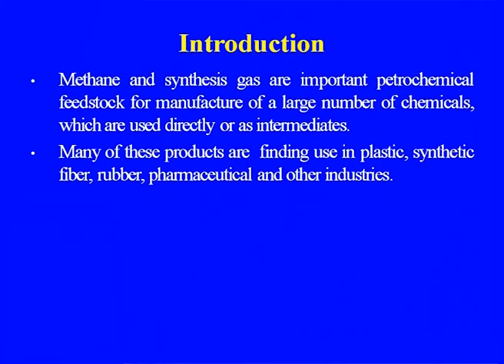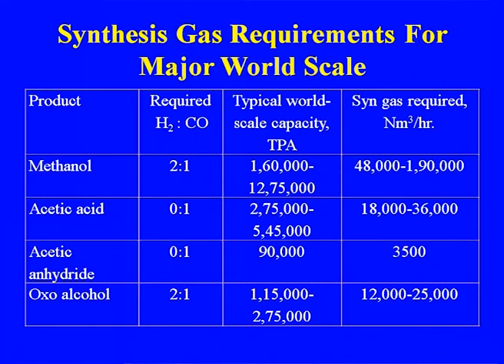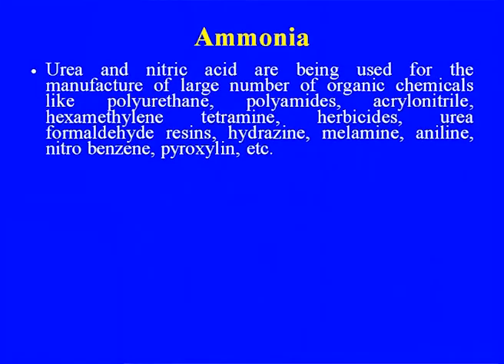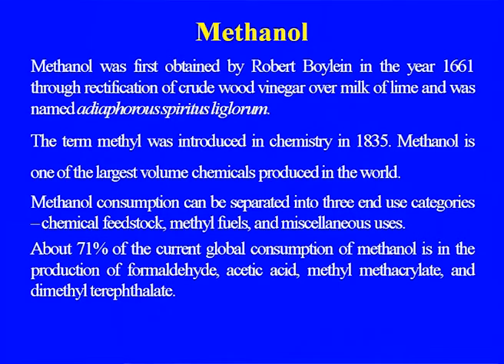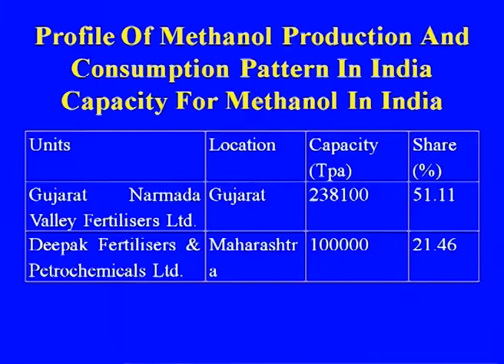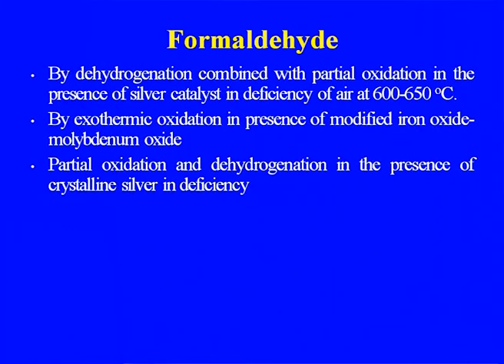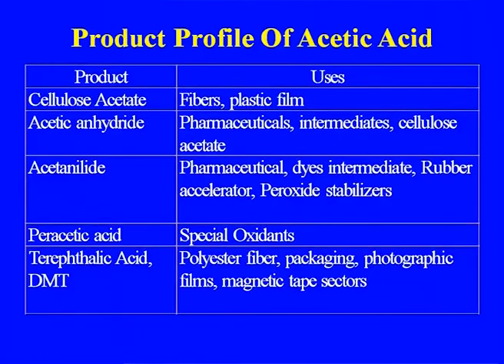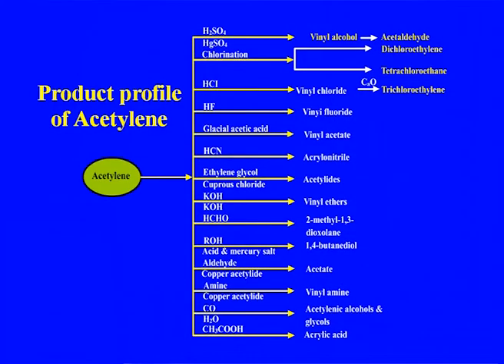Mod-07 Lec-04 Synthesis gas and its derivatives: Hydrogen, CO, Methanol, Formaldehyde